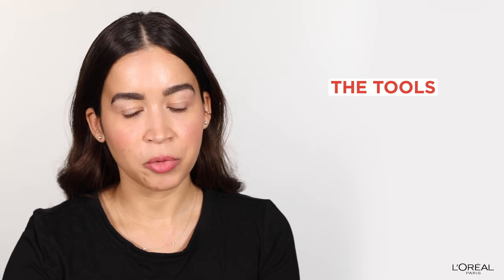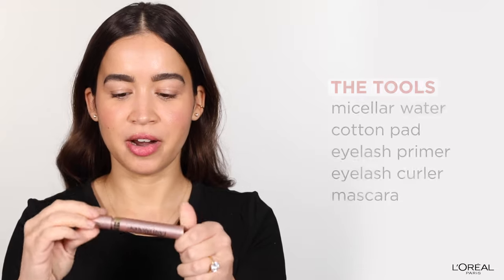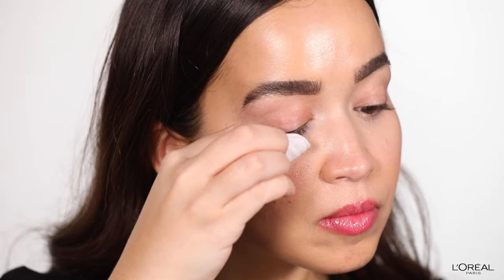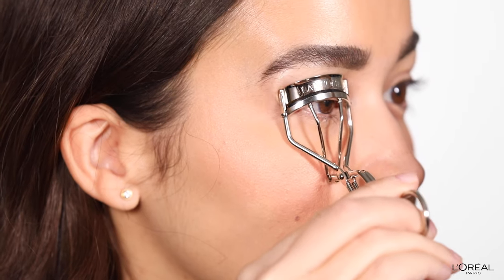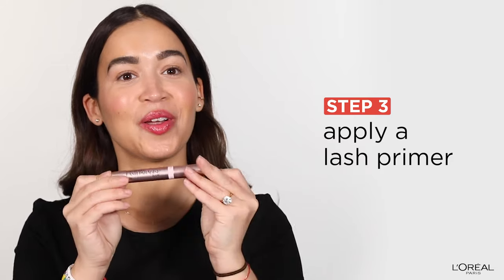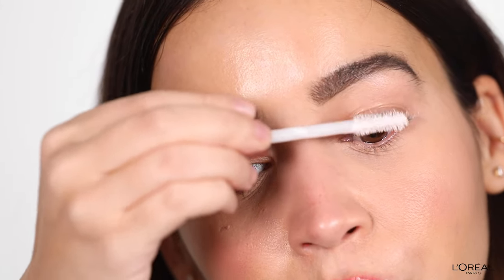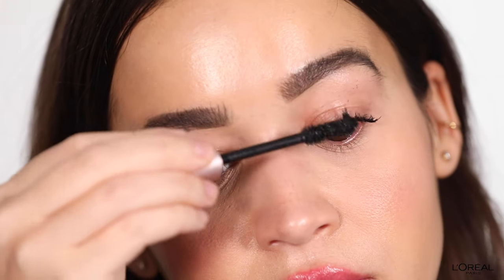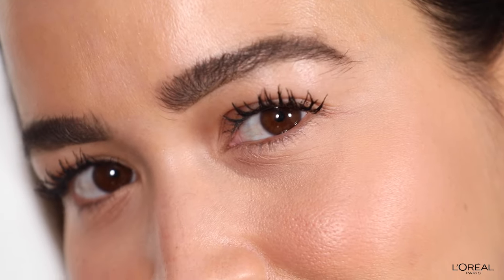How To Use An Eyelash Curler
Let’s be real: There’s nothing quite like the appearance of curled lashes. The thing is, if you’ve never used an eyelash curler before, you may not be exactly sure how to work the thingamajig into your daily eye makeup look. Below, we’re spilling trade secrets on how to use a lash curler as part of your eye makeup routine.